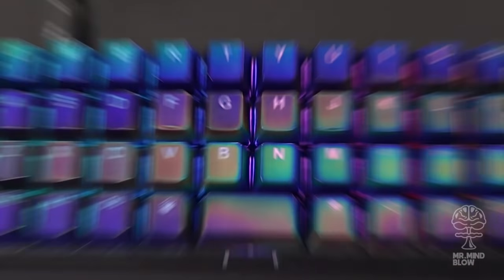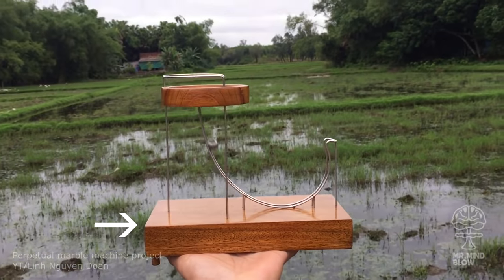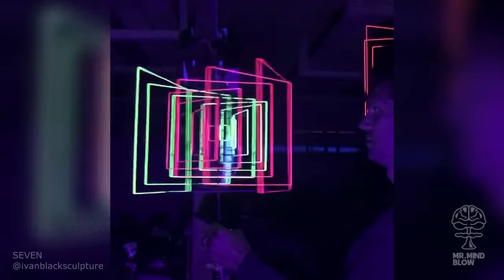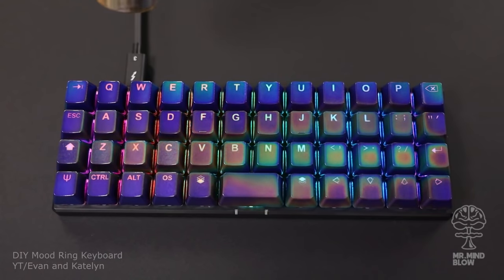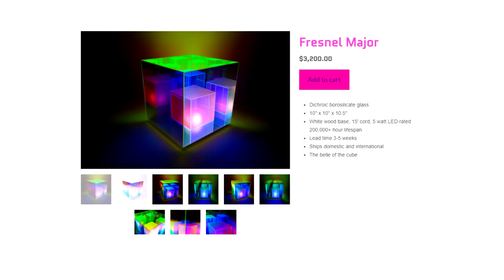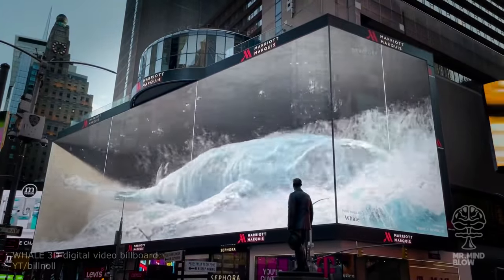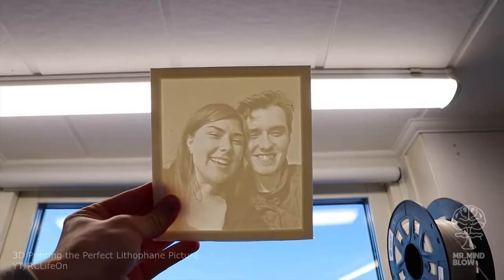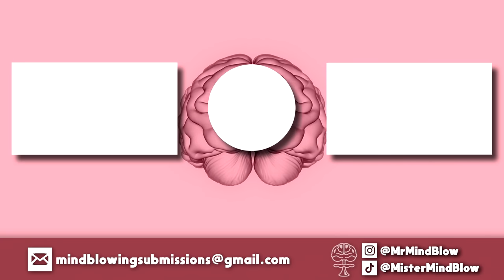Amazing Science Toys/Gadgets 6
CMY Cube
Heat reactive Color Dust

Welcome to AMAZING SCIENCE Toys/Gadgets!
Sit back and relax. Enjoy 6 minutes of oddly satisfying scientific curiosities featuring infinity cubes, perpetual motion machines, kinetic art that uses physics, a heat reactive keyboard, and more mindblowing stuff!

Licence for music was purchased at audiojungle.net.

- Splash of Euphoria by ElectroFusion
- Euphoria 3 by ElectroFusion